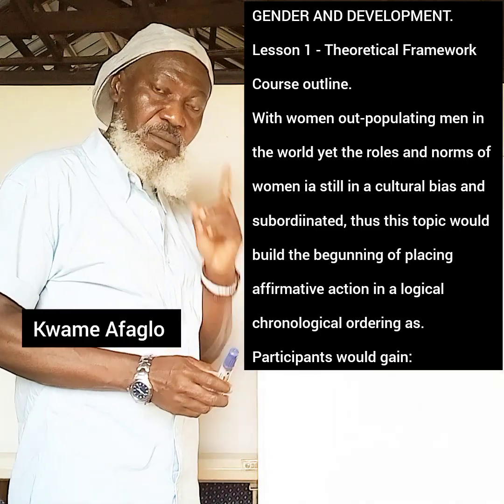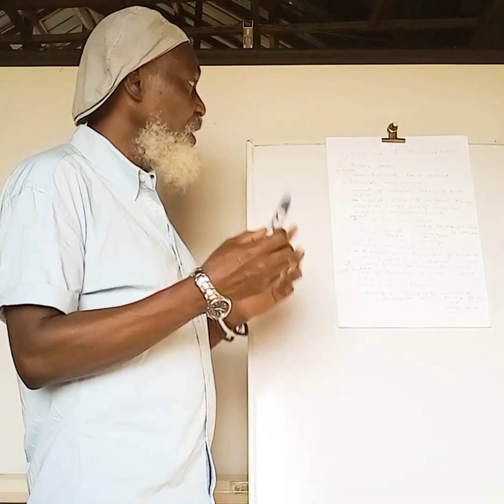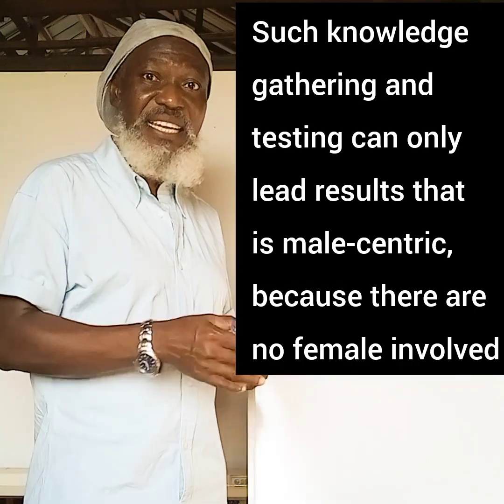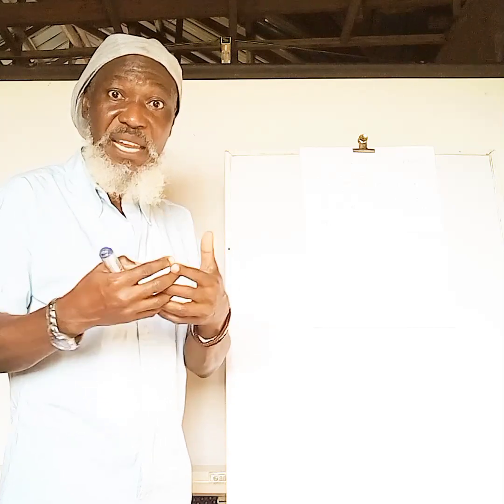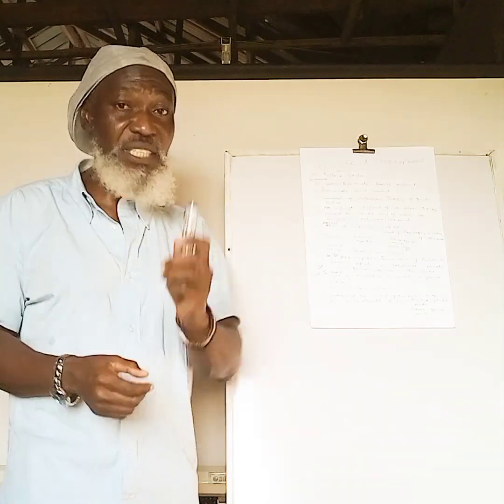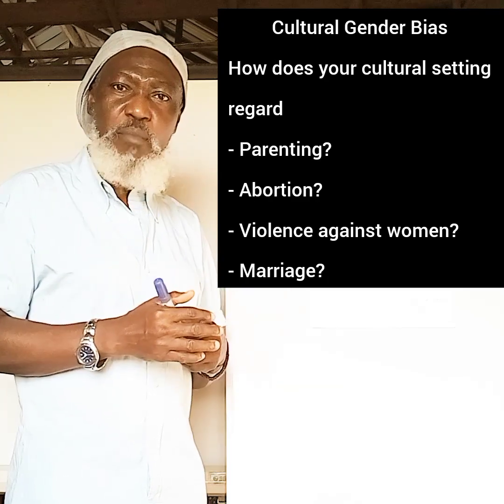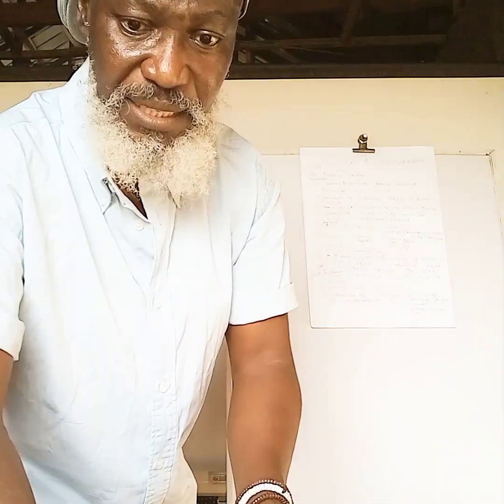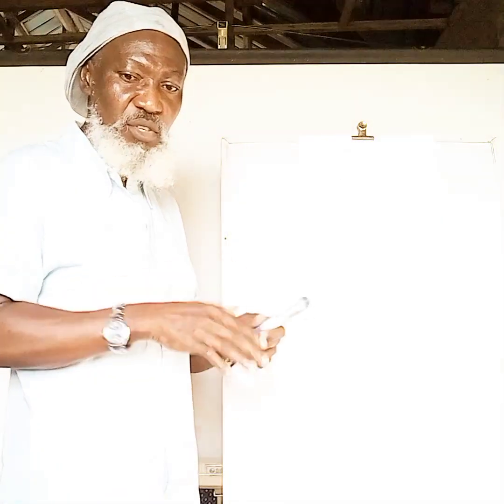Gender And Development: Theoretical Framework